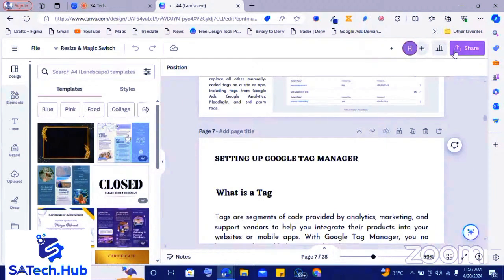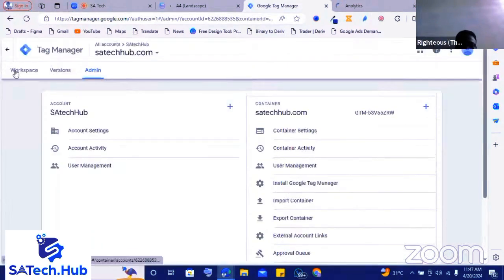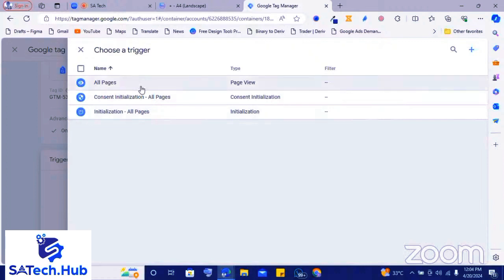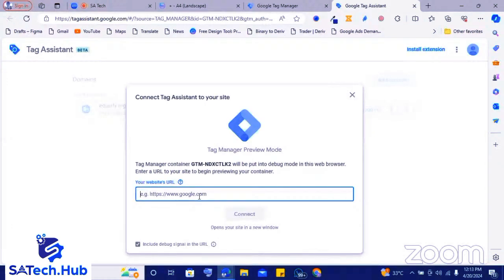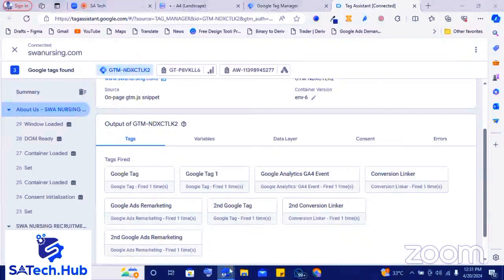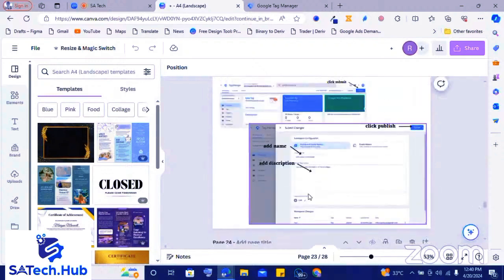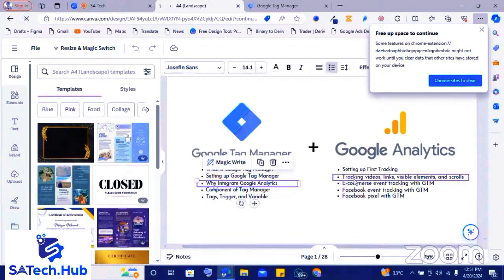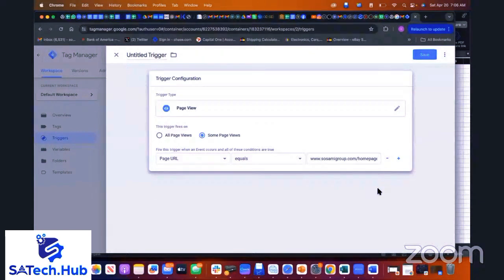Master Class on Digital Marketing: Google Tag Manager Session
Master Class on Digital Marketing: Google Tag Manager Session   This Master Class explores the power of Google Tag Manager (GTM) for managing website tracking and marketing tags.  We'll cover essential GTM concepts, setup, tag implementation, and best practices.  Whether you're a beginner or an experienced marketer, this session will help you elevate your digital marketing efforts!